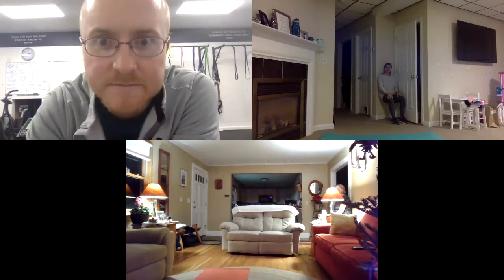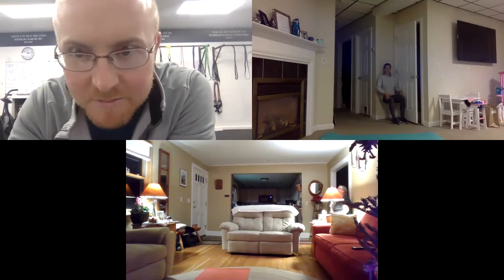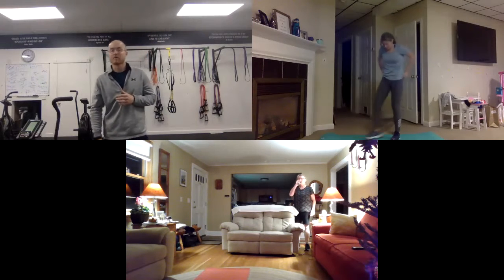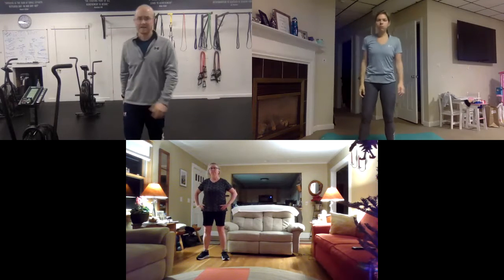Bodyweight Blitz Express - Online Class - Adam Clark Fitness - 12/28/2020